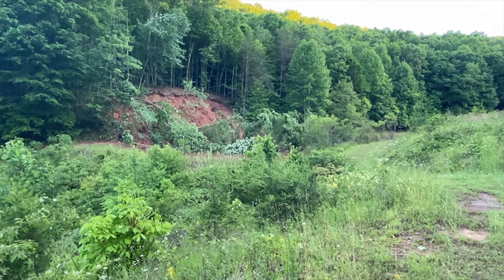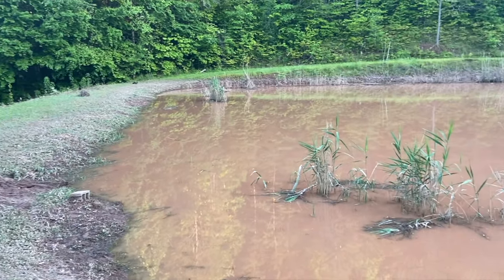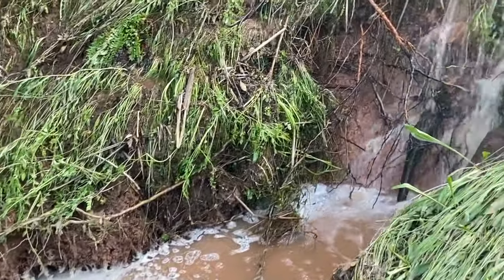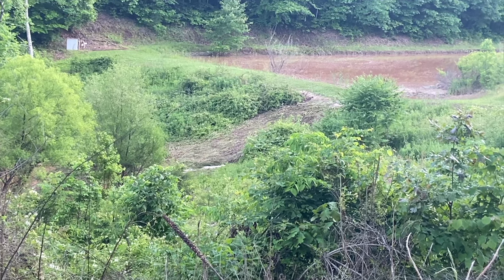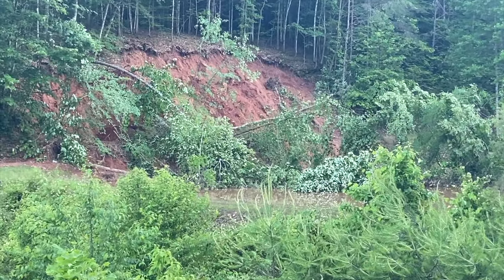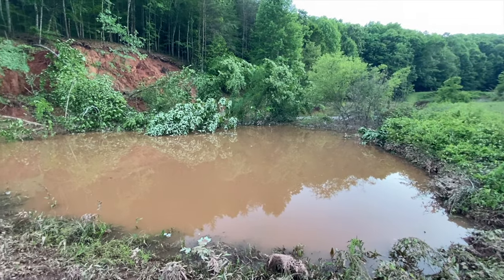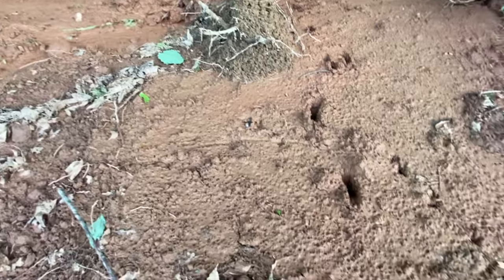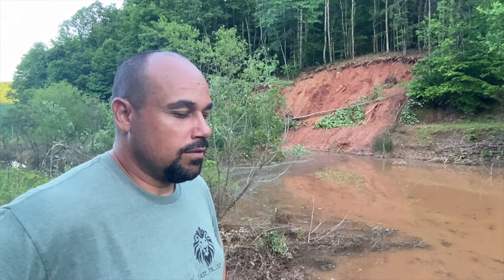The RIVER FLOODED and Then THIS Happened, So WHAT Do We Do NOW?!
In this video, we capture the aftermath of a Flash Flood and a Massive MUDSLIDE that occurred at the Test Waters!

Based on face to face interaction and an exhaustive search of local news reporting agencies and social media NO ONE was harmed during this event!

If you have something you would like to send to the channel, please send to:

We appreciate your kinds words of support!